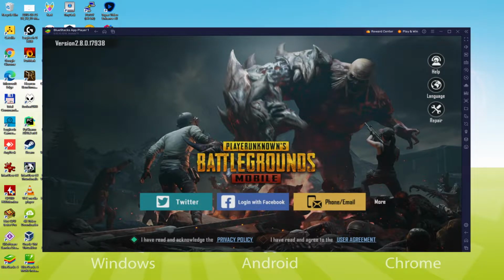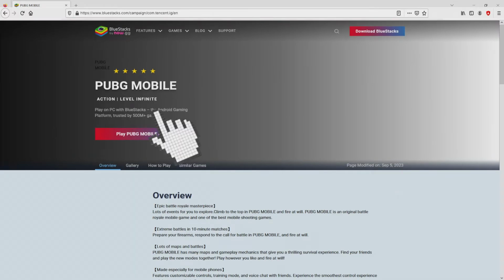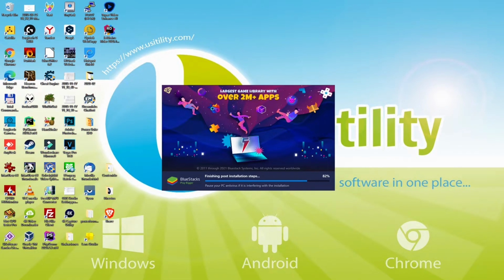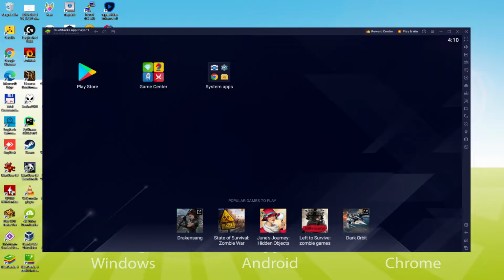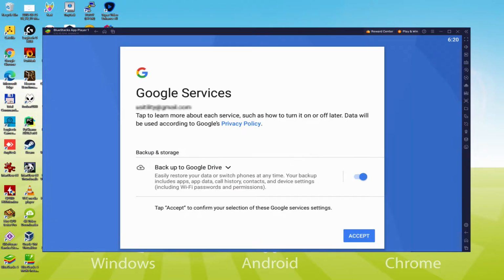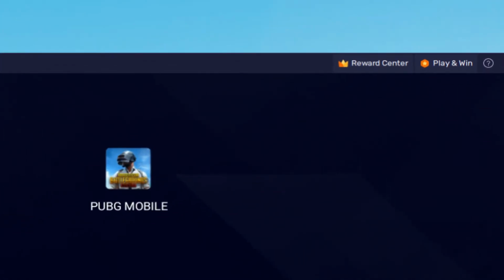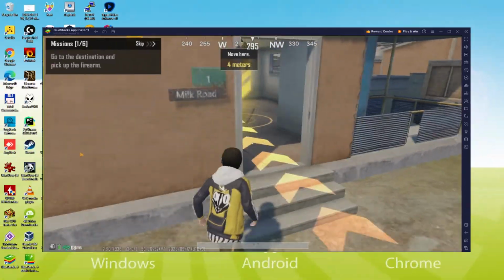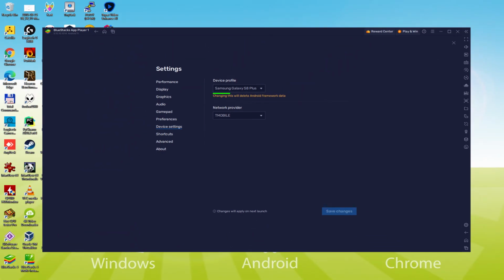🎮 How to PLAY PUBG MOBILE on PC ▶ DOWNLOAD and INSTALL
How to play PUBG MOBILE on PC Download ▶ Windows 10/11/7/8
2) Click on Download PUBG MOBILE on PC
3) Run the installer downloaded
4) Accept the Windows permissions to run the installer
5) Click on "Install Now".
6) Login to Google Play
7) If the game installation does not launch automatically, click on the PUBG MOBILE icon on the BlueStacks desktop
8) Click the "Skip" button in the "Complete Account Setup" window
9) Click on the "Install" button
10) Click on "Open" and enjoy the PUBG MOBILE on your PC

If you want to download PUBG MOBILE on PC it's very easy. Click on the above link, and follow the video instructions. BlueStacks, the Android emulator, will be installed on your PC so you can play easily on your Computer.

PUBG MOBILE is a mobile game, but you can download and play it on PC in a few minutes.

00:00 Intro
00:28 Go to BlueStacks website
01:14 Download PUBG MOBILE on your Windows PC
01:30 Launch the installer of PUBG MOBILE
01:45 Customize installation and change the install directory
02:13 Install PUBG MOBILE on your PC
03:23 How to launch BlueStacks from the Windows desktop
03:56 Sign in on Google Play
04:44 Accept Google Terms of Service
04:54 Create a backup on Google Drive of your emulated device
05:06 Go to the BlueStacks desktop
05:16 Install PUBG MOBILE on the BlueStacks emulator
05:54 Launch PUBG MOBILE directly from BlueStacks
06:09 How to adjust the volume of PUBG MOBILE
06:28 How to maximize the emulator screen
06:40 How to play at full screen
06:57 Customize BlueStacks keyboard options
07:17 How to change the game and emulator language
07:49 Receiving Email of new device connected to your Google account
08:29 Goodbye and greetings